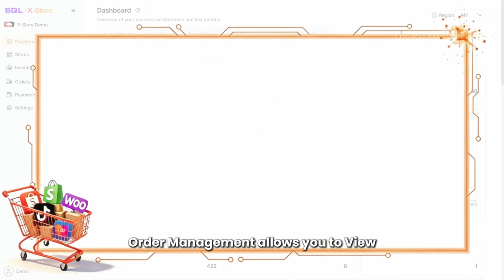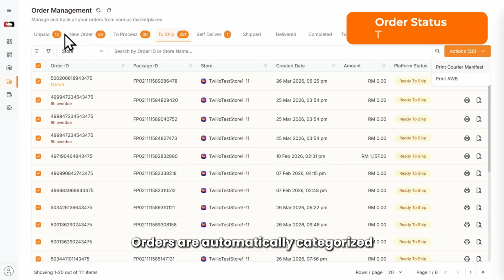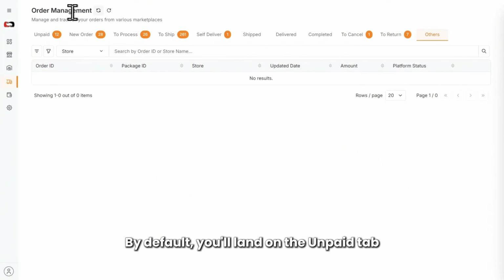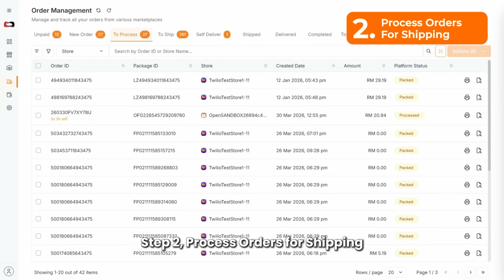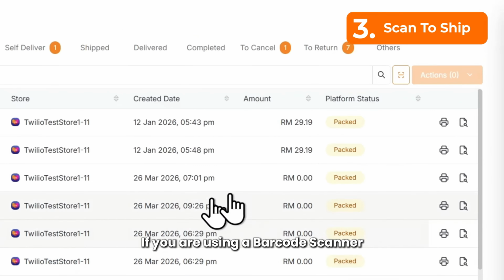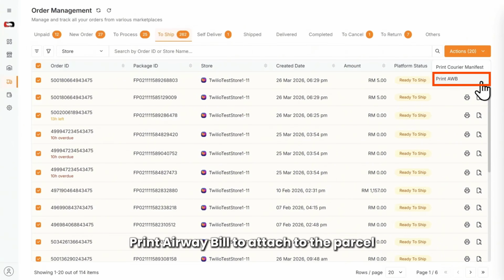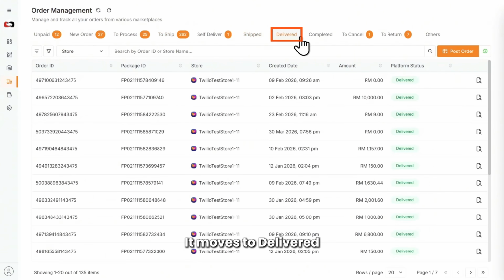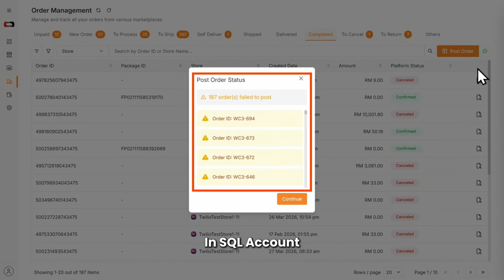SQL X-STORE #08-How To Order Management Module In X-Store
This tutorial will guide you on How To Order Management Module In X-Store

𝐓𝐢𝐦𝐞 𝐒𝐭𝐚𝐦𝐩𝐬
00:00-00:27 Introduction
00:28-01:31 Order Management Overview
01:31-01:56 Step 1: Pack New Orders
01:57-02: 31 Step 2: Process Orders For Shipping
02:32-02:43 Step 3: Scan to Ship
02:44-03:13 Step 4: To Ship - Courier Handover
03:14-03:29 Cancellation & Return Handling
03:30-03:52 Shipped, Delivered & Completed
03:53-04:34 Step 5: Post Orders to SQL Account

🟥xiaohongshu ID : 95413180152 (X-Store 你的电商管家)